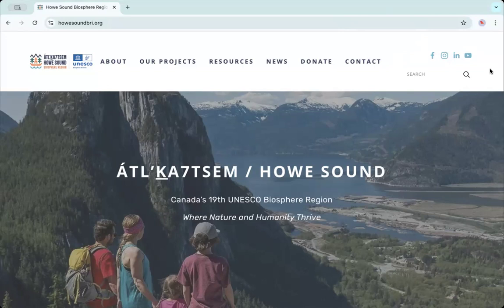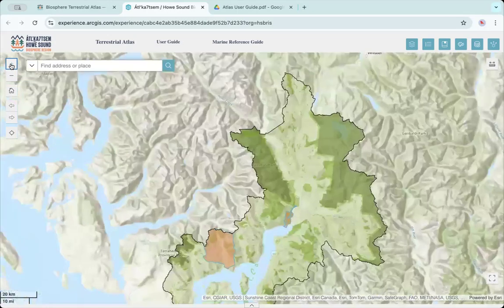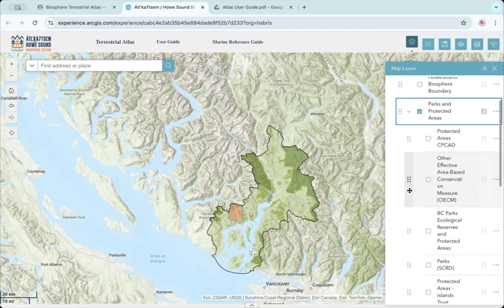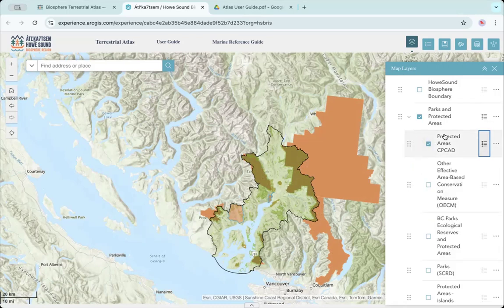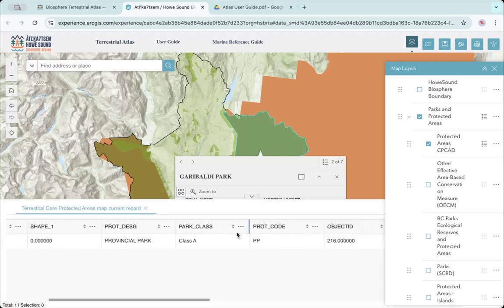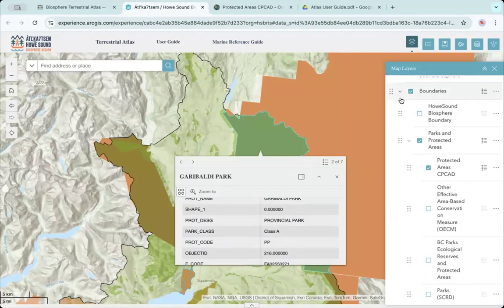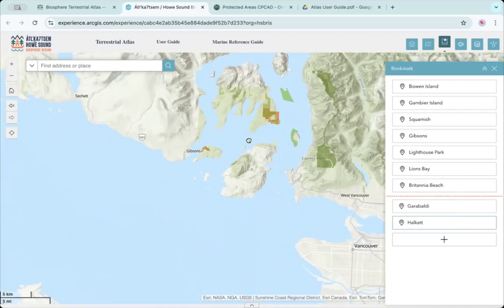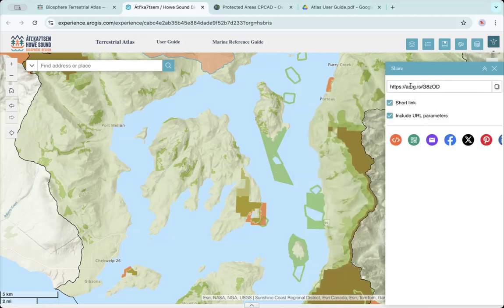Átl'ka7tsem / Howe Sound Terrestrial Atlas Tutorial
A how-to find and navigate around our online map of our biosphere region. narrated by Sam Wing, OECM Projects Manager.